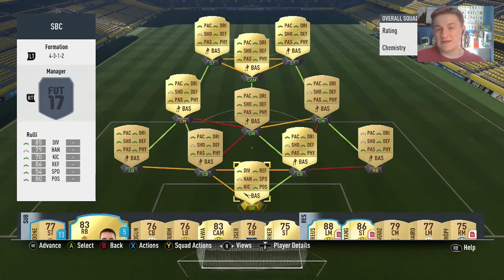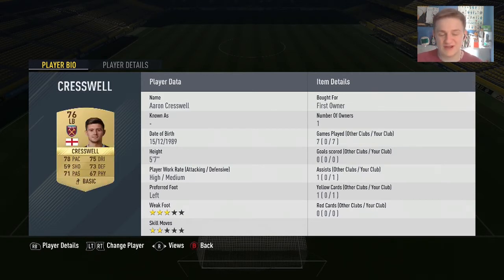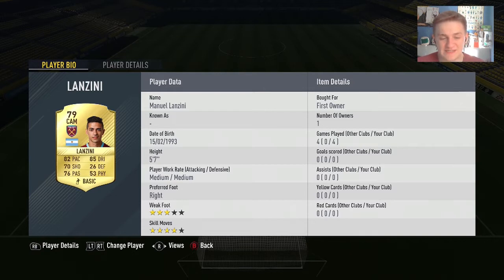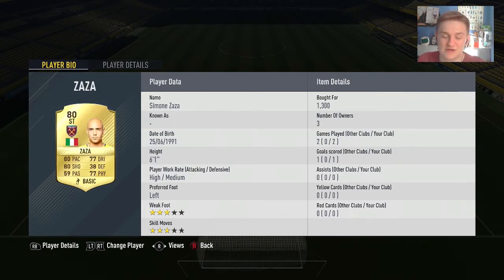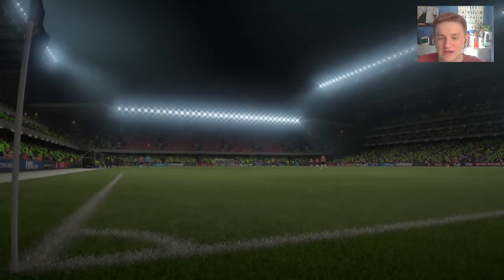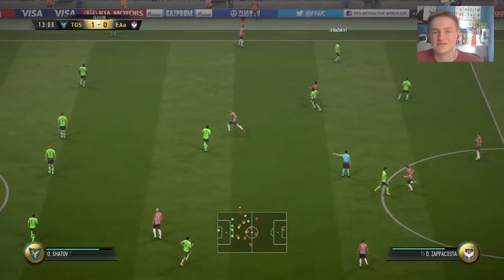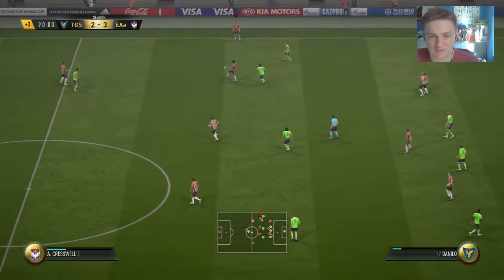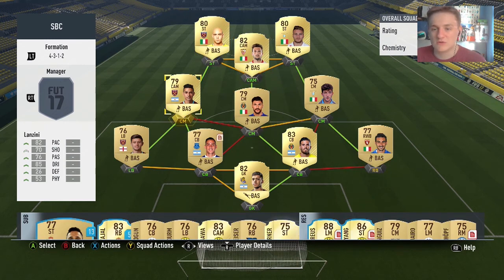FIFA 17 - HYBRID SQUAD BUILDER!!! (FIFA17 Ultimate Team)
Leave comments at any time during this FIFA 17 Career Mode series on any players I should sign. No matter how crazy they may sound! I also upload FIFA 17 The Journey , FIFA 17 squad builder challenges, FIFA 17 hybrid squad builders and much more!

Nice to see you down here :p